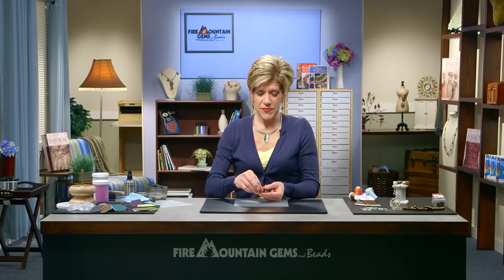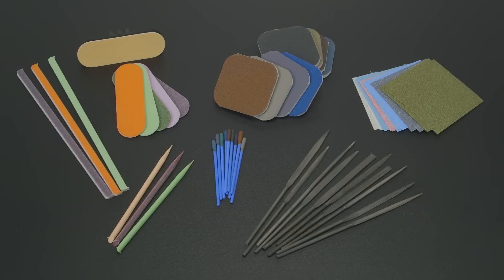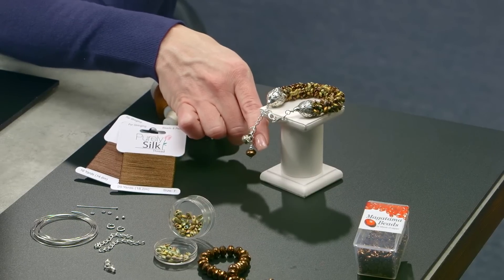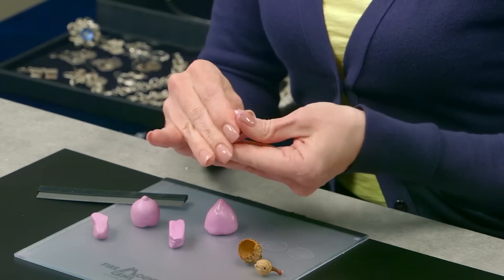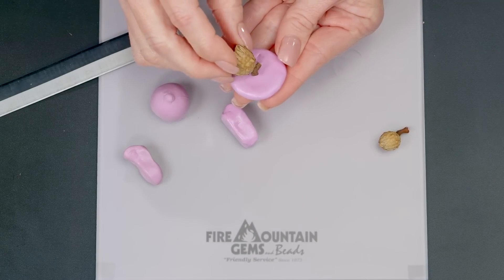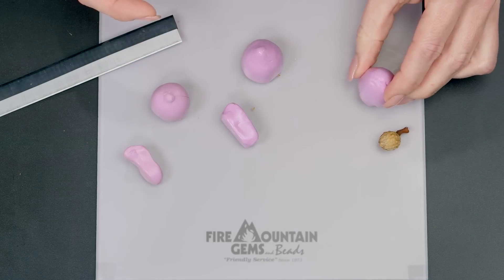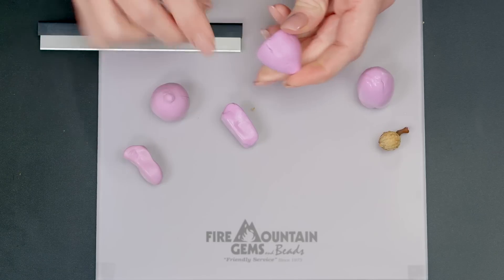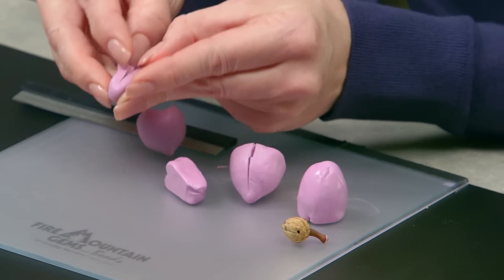Acorn Bracelet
Tammy Honaman--educator, author and jewelry-making expert--shares how to create this metal clay and kumihimo bracelet inspired by Oregon acorns.